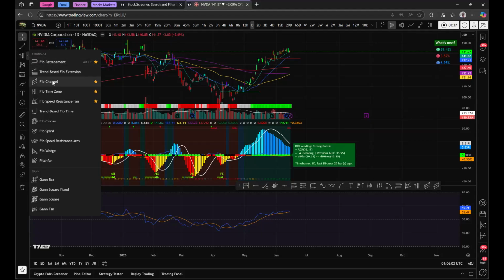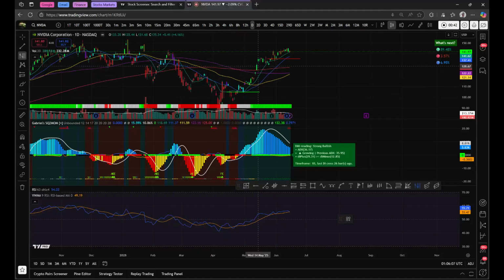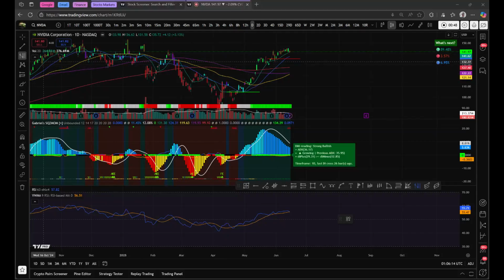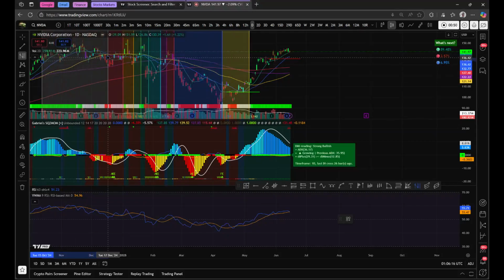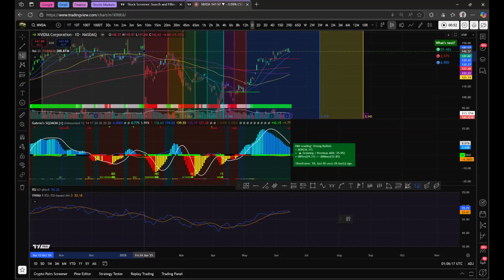Expiration Dates for Options using Fibonacci Time Zone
This is a way I use the Fibonacci Time Zone; it naturally leans into a balance of Gamma and Theta Decay. Choosing the right strike zone is up to your strategy. I prefer Covered Calls, Debit Spreads and Iron Condors for this strategy. Puts are fair game too. If you choose to roll something over, most recoveries occur after a month and a half after a 10% SPY drop off.